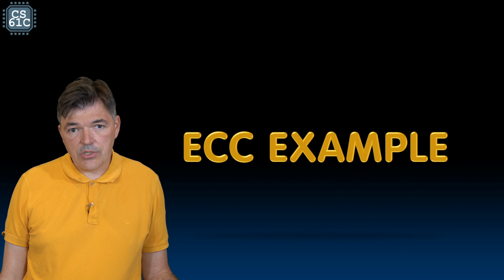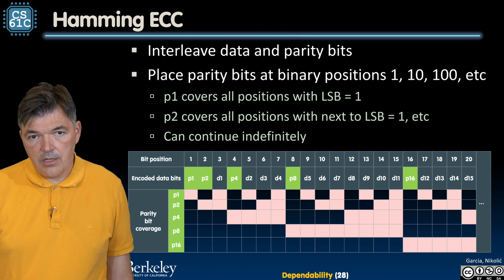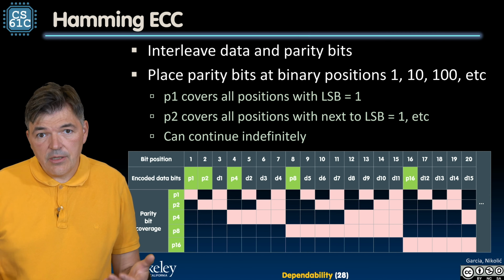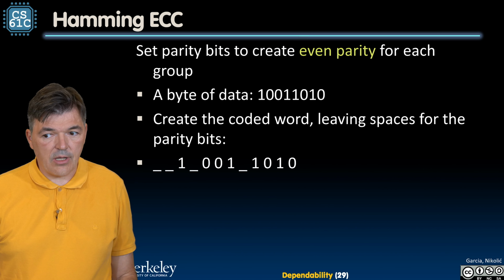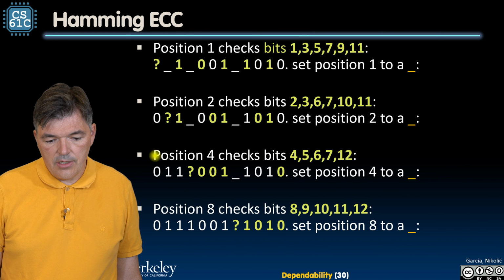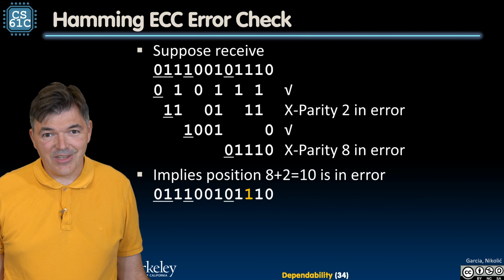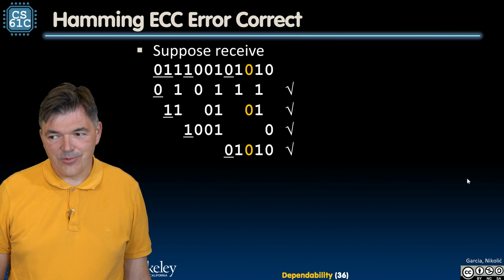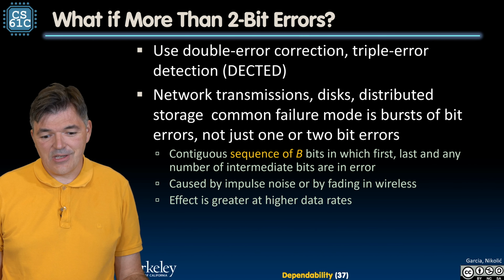[CS61C FA20] Lecture 38.5 - Dependability- Parity, ECC, RAID: ECC Example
CS 61C Lecture 38.5 - Dependability- Parity, ECC, RAID: ECC Example
Fall 2020
Inst: Borivoje Nikolic
11/30/20